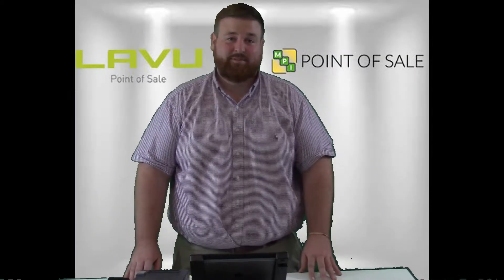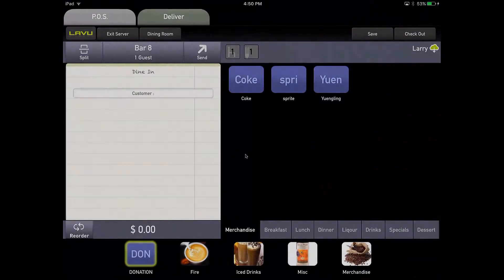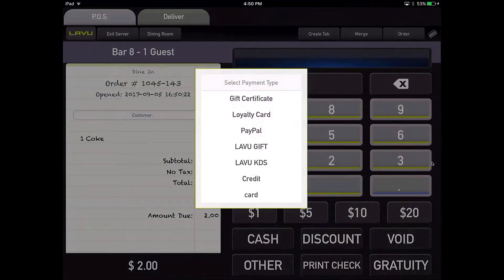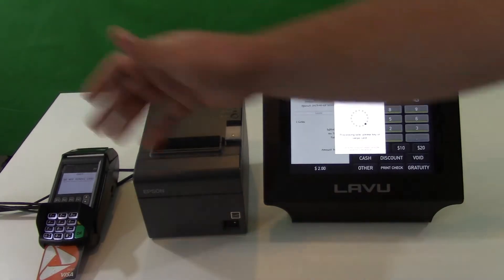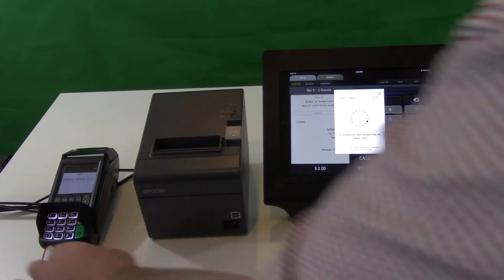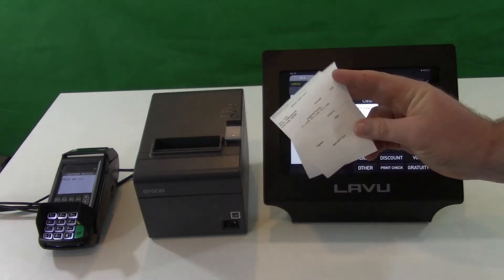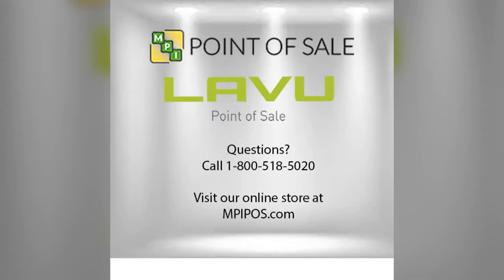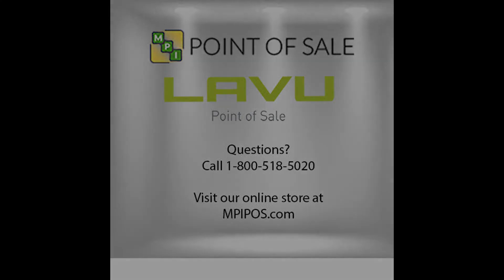Lavu Integrated Payments MPI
Walk through on running EMV of Lavu POS for more information.